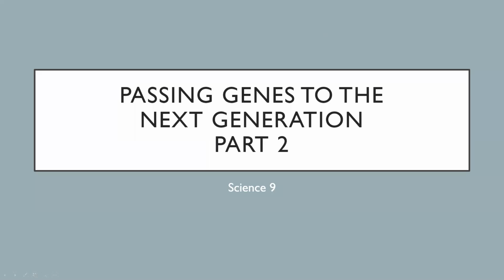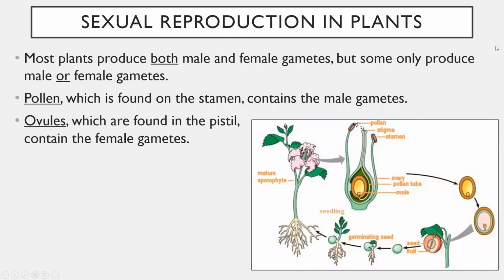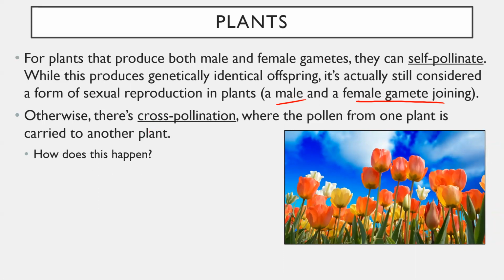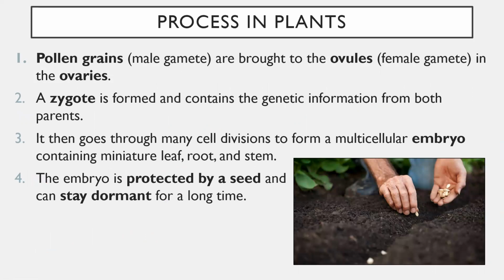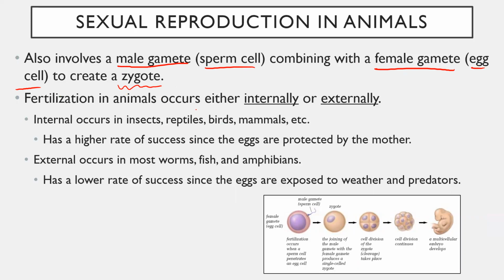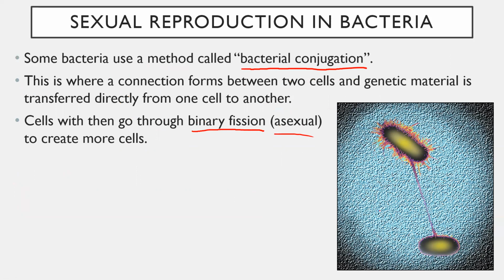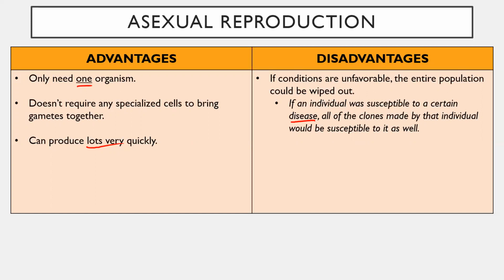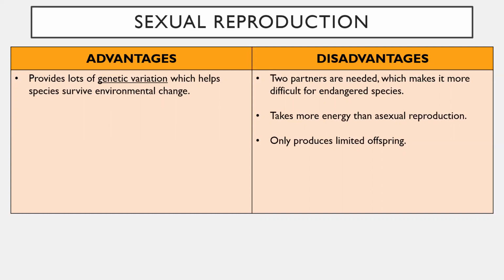Science 9 - More About Passing on Genes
April 1st, 2020 lesson.